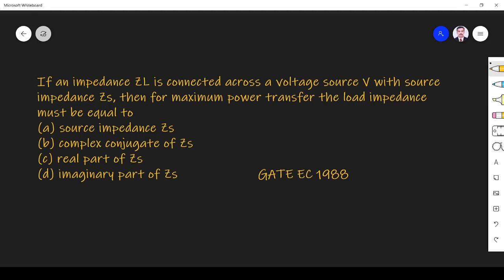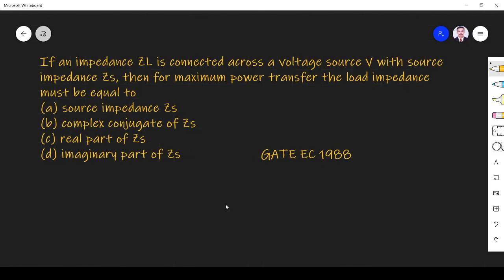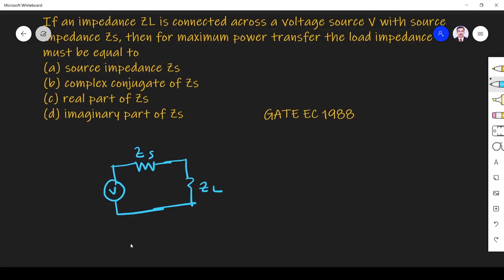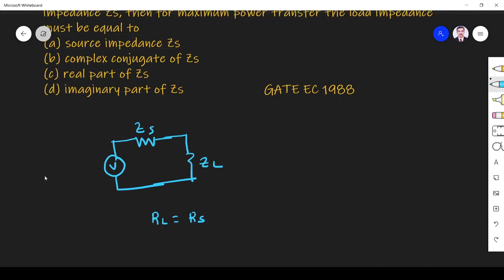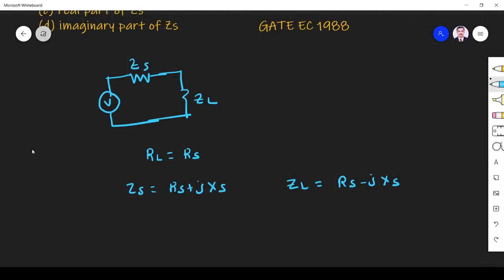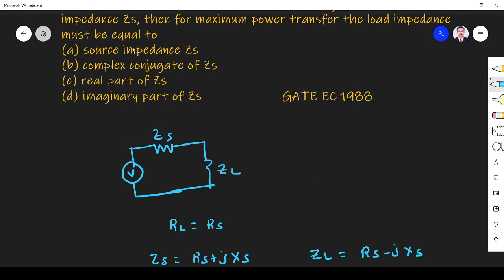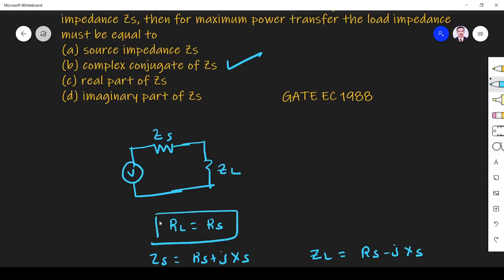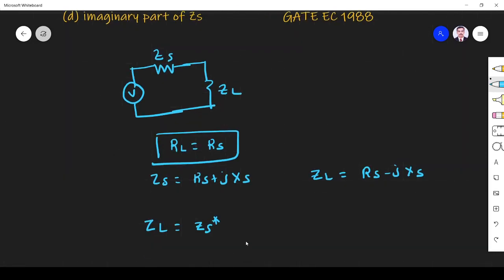Network Theory GATE 1988 EC Maximum Power Transfer Theorem |#35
Network theorems related GATE Exam problem is solved in this video @Majeeth Lectures . Here GATE1988 EC question is solved